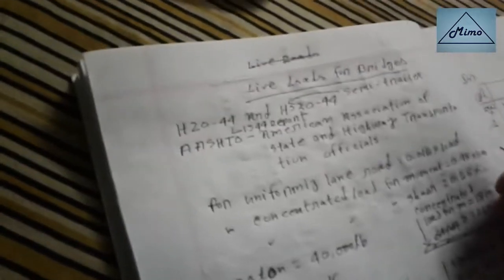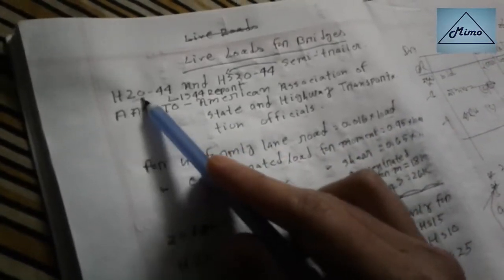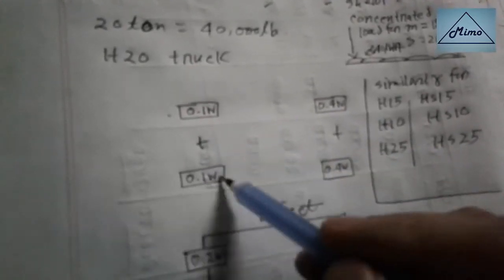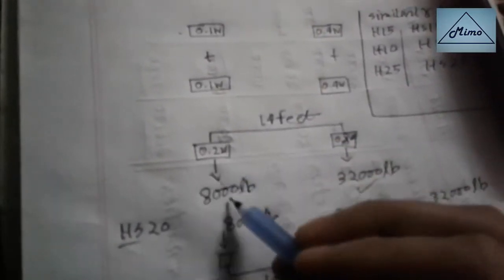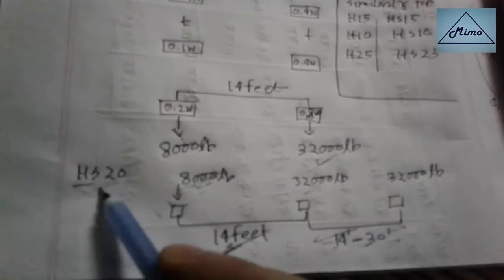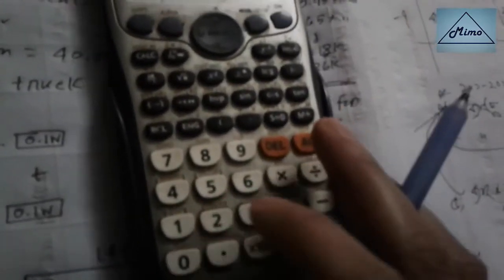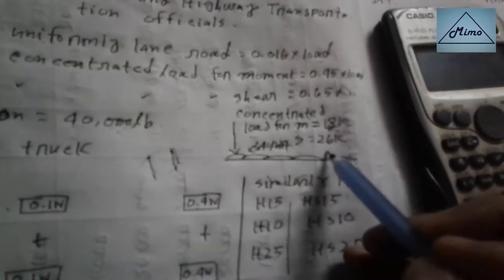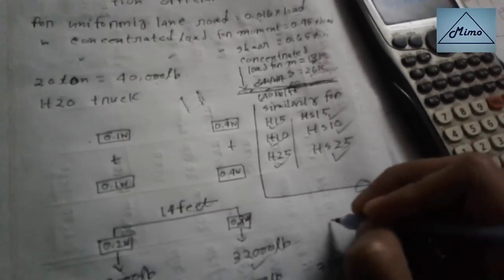HS20-44 and H20-44 | Live Load for Bridge | AASHTO Live Load for Bridge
AASHTO Live Load for Bridge